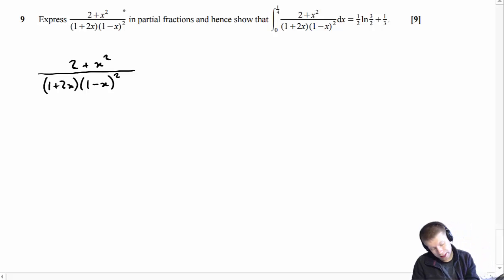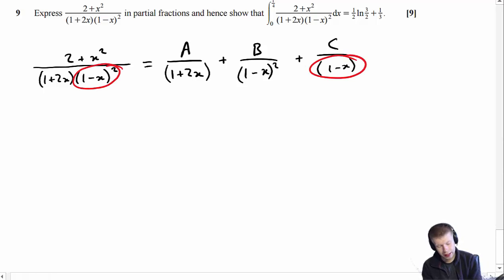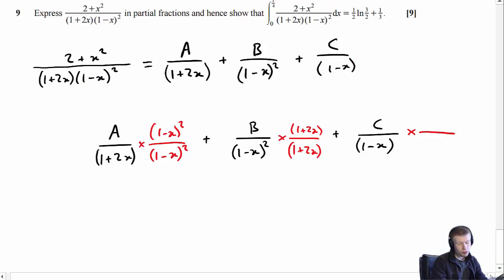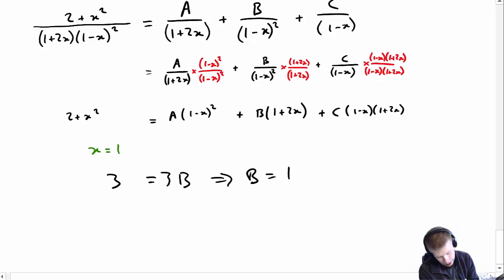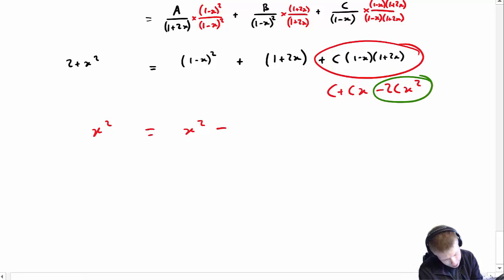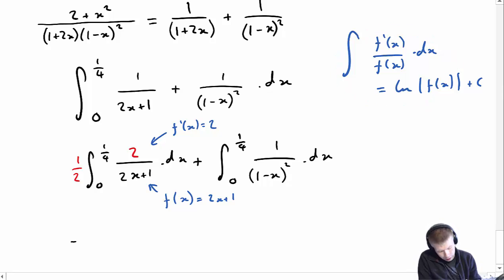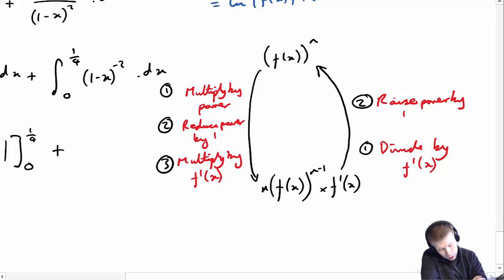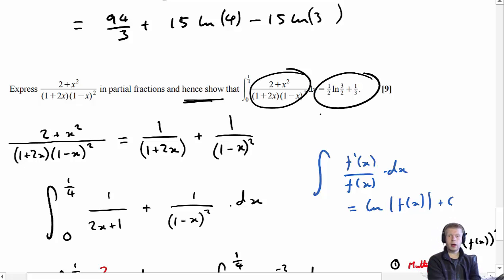OCR C4 2014 Question 9